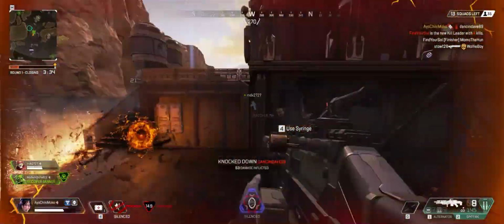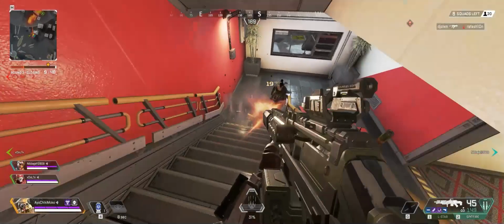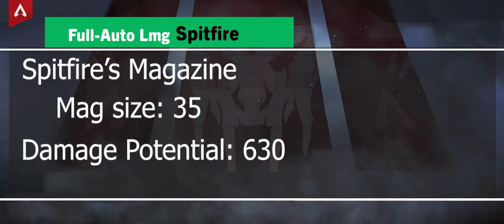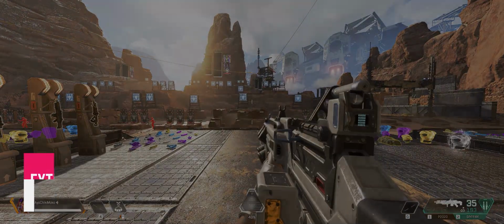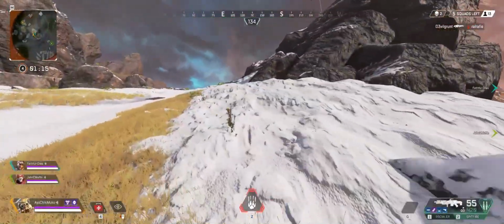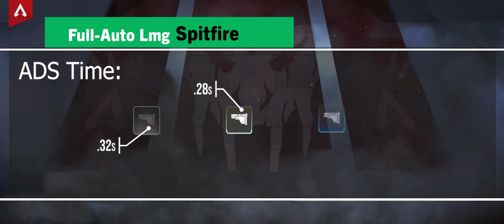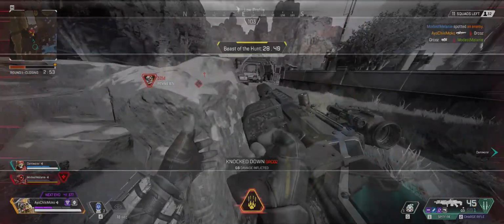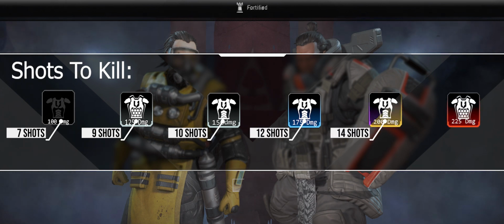M600 SpitFire In-Depth Gun Breakdown | Apex Legends Season 5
Ayoooo! In this Break down I take a look at the M600 Spitfire and find some very unique stats that will forever change how I use the Spitfire.

In this series I breakdown the stats for every weapon in the Apex Legends arena and then I break it down a step further by taking a look at how the weapon stacks up against not only the current meta of apex but also how the weapon stacks up against the different legend classes in Apex, of which includes Low Profile and Fortified Legends.

Hey, real quick if you want to be a true Legend here is the subscribe button link if you were looking for it and after you subscribe be sure to check out my channel where you will find more quality Apex Legends content just like this one:

Ill be posting Apex Legends content weekly but this video right here is one of my first so keep a eye out for more to come from In-Depth BreakDowns to Patch notes and Game Play

If you want to be able to keep up with the constantly changing meta of Apex and when I post here are some links to my profiles: